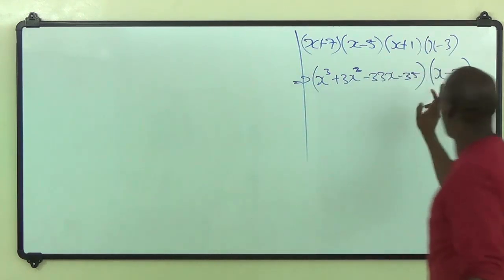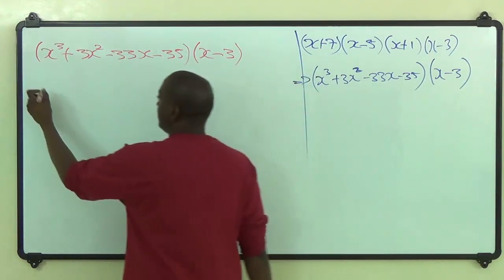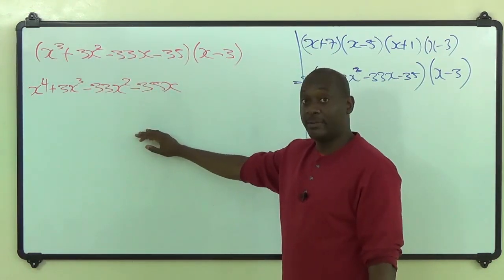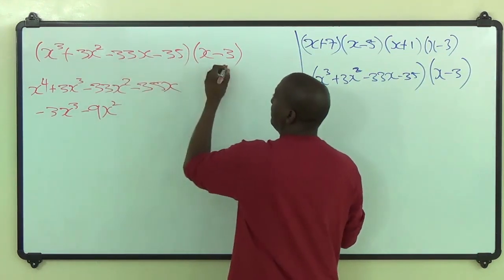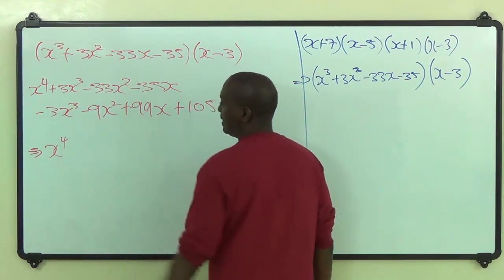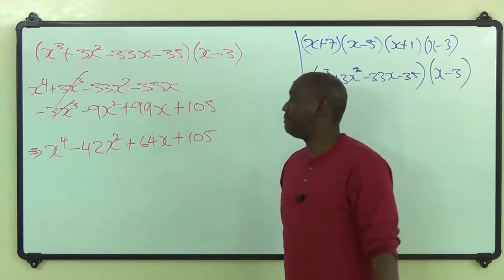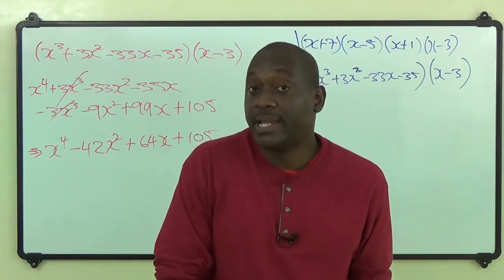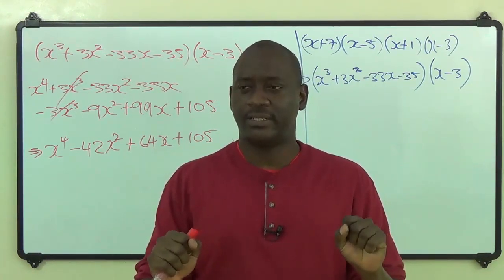Introduction to Polynomials III